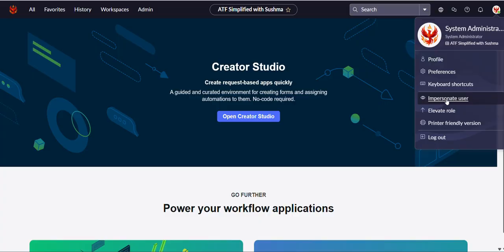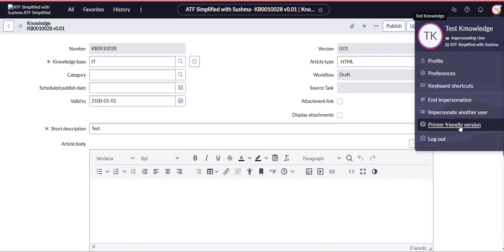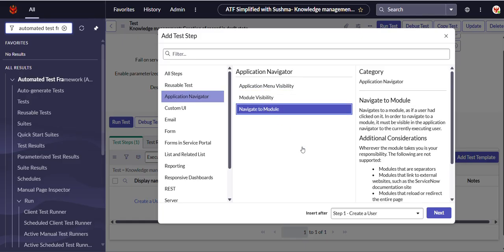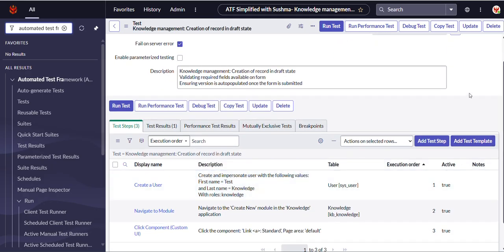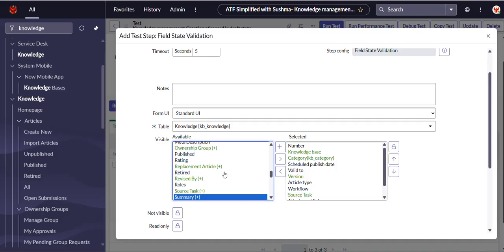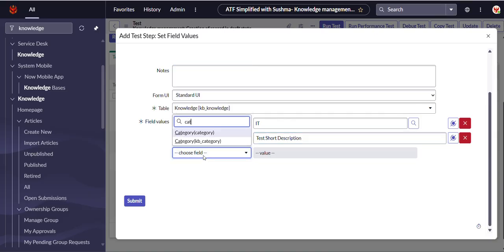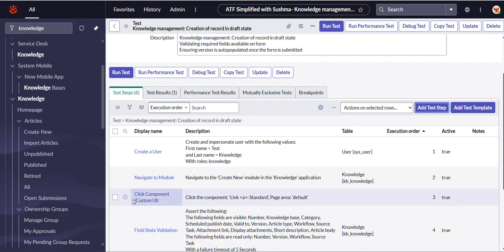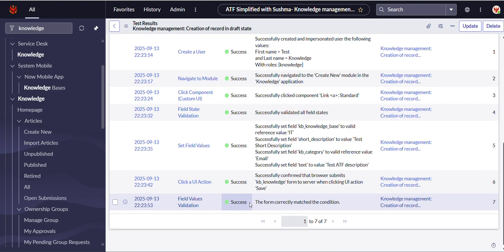Knowledge management: Creation of record in draft state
Validating required fields available on form
Ensuring version is auto populated once the form is submitted